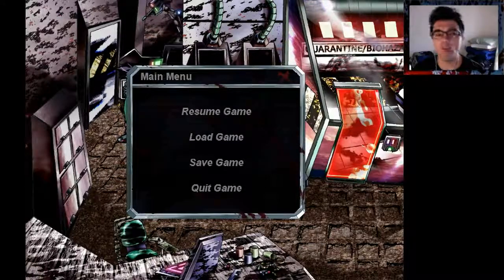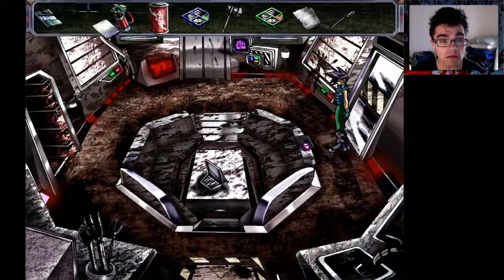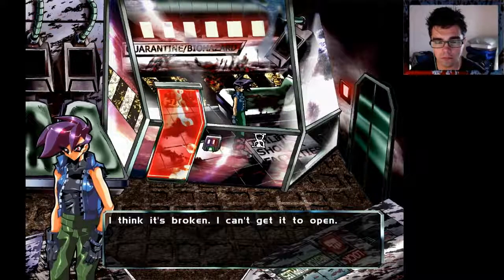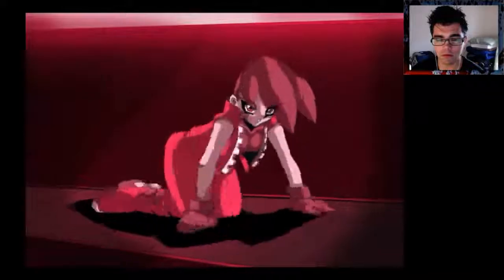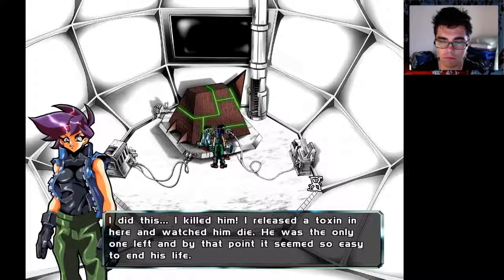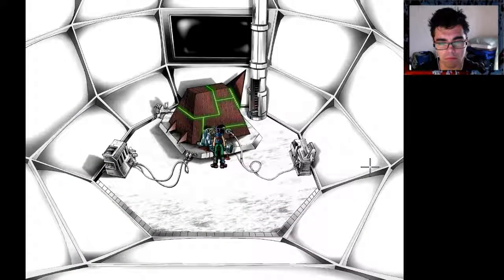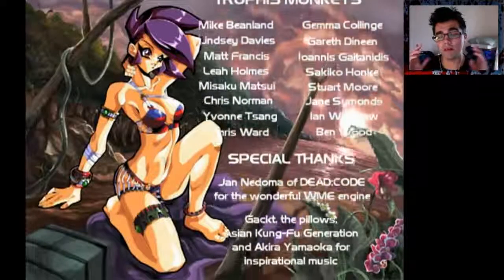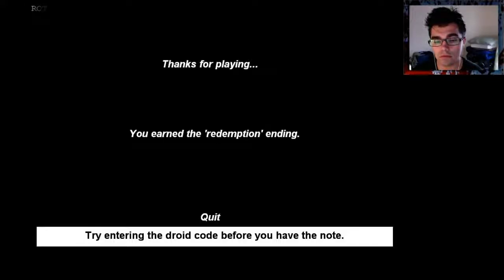The White Chamber | Part 3 | The END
Here a video of me getting all eight endings in The White Chamber The first four endings: Space, Electrocution, Venemous, and aying occurs after doing certain events at various parts.

This ending is the comedy ending of The White Chamber. Game:

The White Chamber: Im 11 years late on this one, but glad I finally checked it out. It was a fun one! Supposedly theyre working.